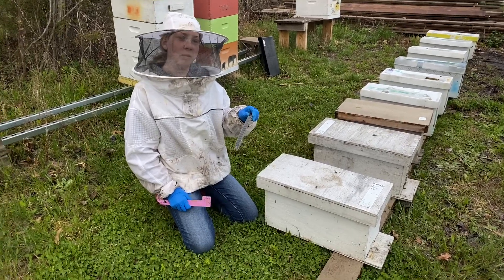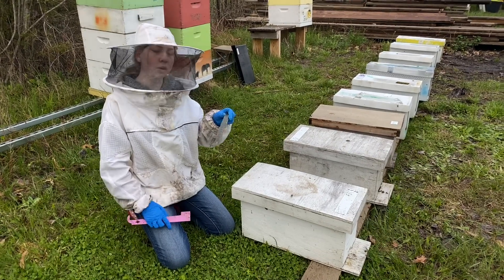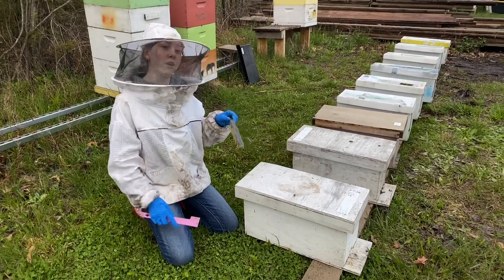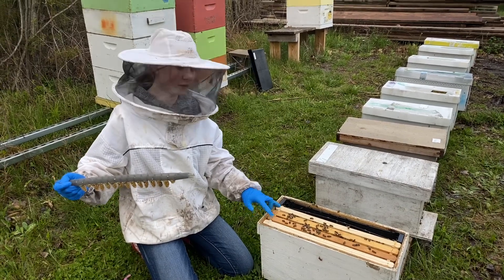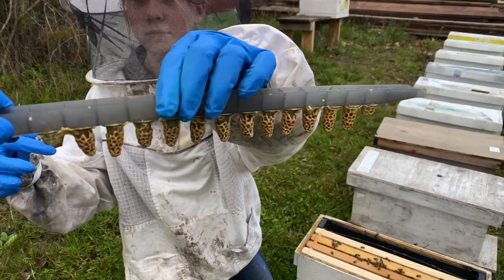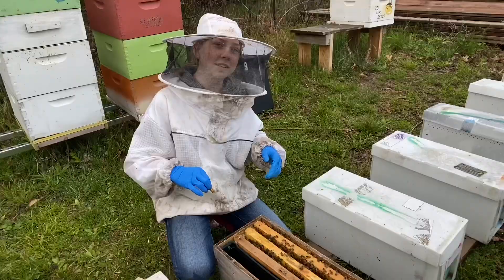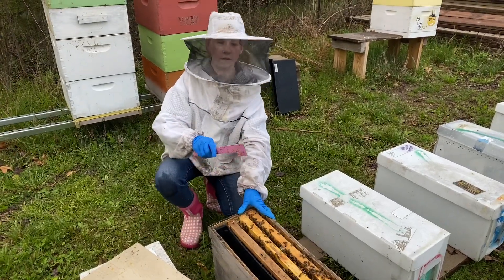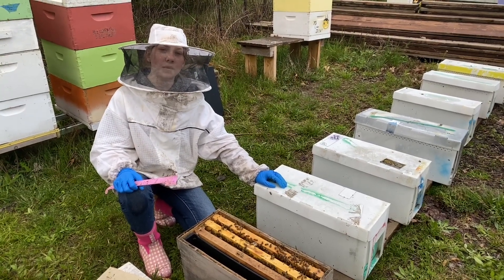Placing queen cells in our nucleus colonies 🐝